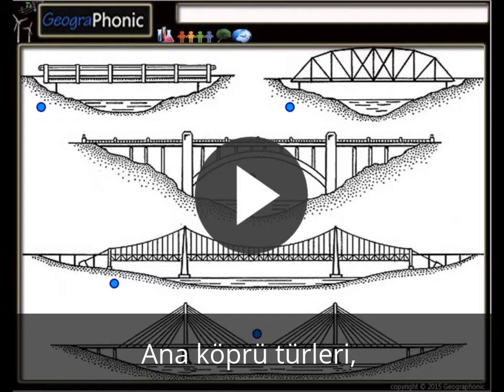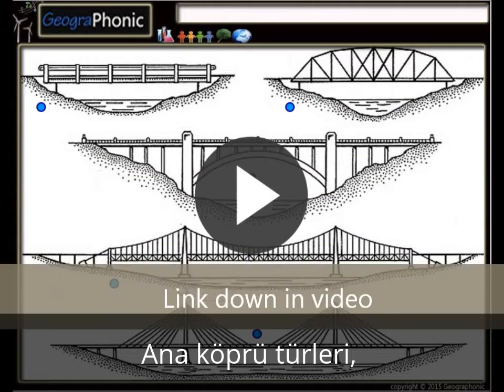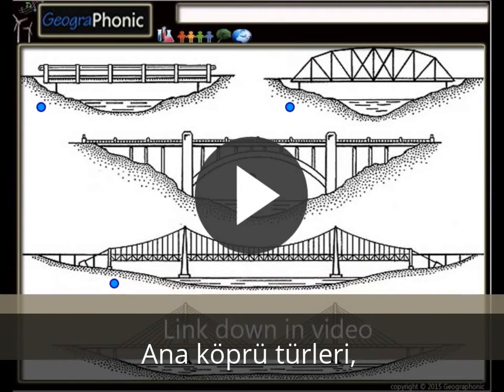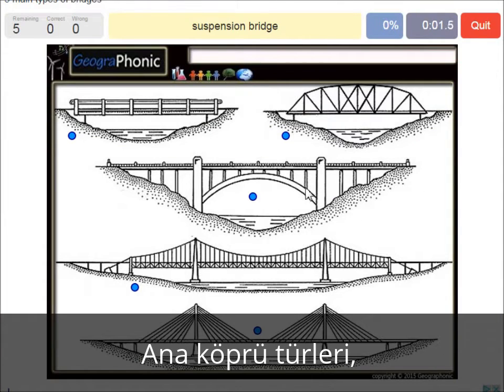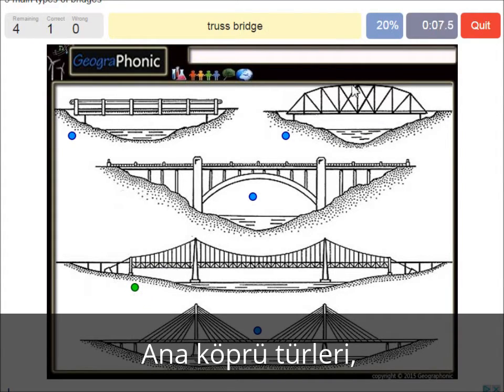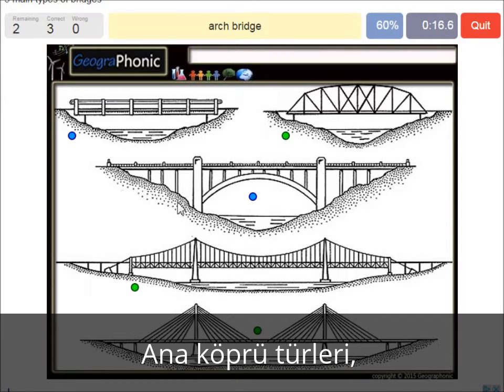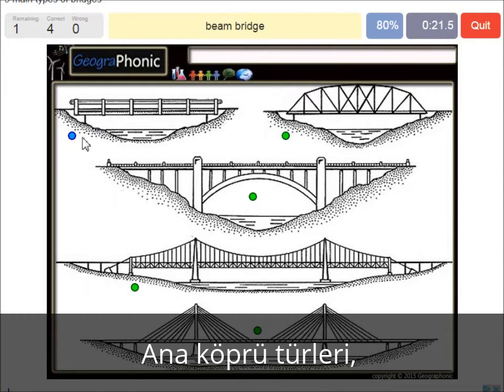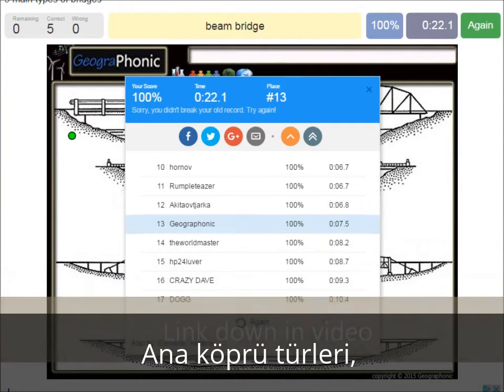Ana köprü türleri, askı köprüsü, kablo köprüsü, kemer, kiriş, kablo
5 ana köprü türü